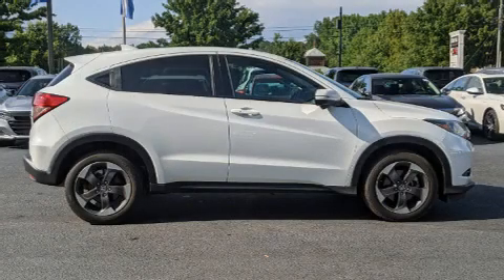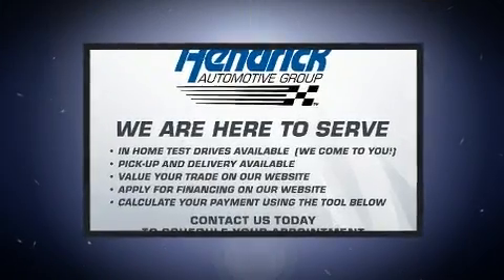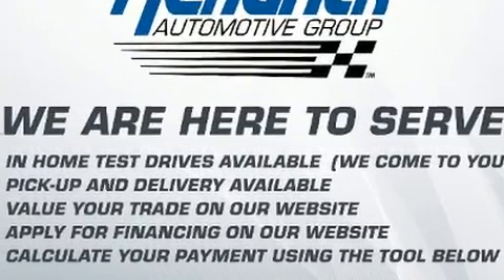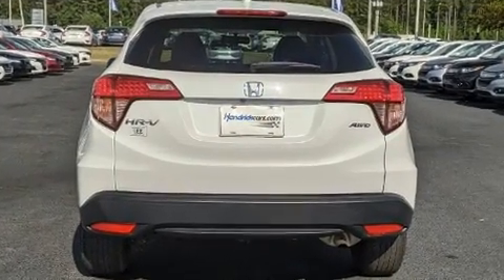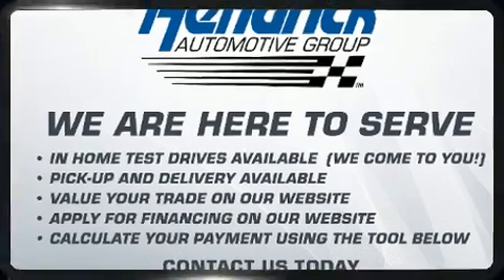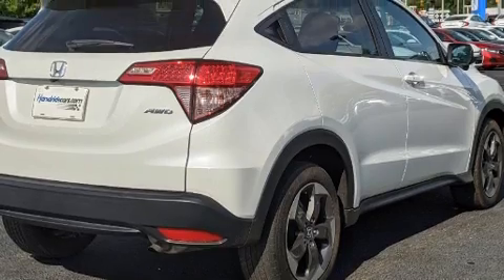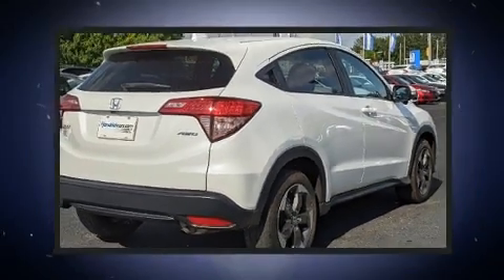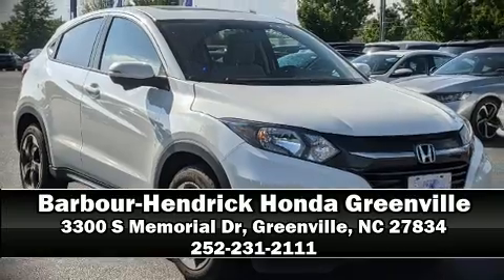2018 Honda HR-V EX AWD CVT in Greenville, NC 27834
Step into the 2018 Honda HR-V. Smooth gearshifts are achieved thanks to the 1.8 liter 4 cylinder engine, and for added security, dynamic Stability Control supplements the drivetrain. Top features include front bucket seats, heated seats, front fog lights, telescoping steering wheel, power moon roof, turn signal indicator mirrors, remote keyless entry, and cruise control. Premium sound drives 6 speakers, providing you and your passengers a sensational audio experience. Honda also prioritized safety and security with features such as: head curtain airbags, front side impact airbags, traction control, brake assist, a panic alarm, and 4 wheel disc brakes with ABS. Sophisticated all wheel drive assures superb handling in any weather condition. Our sales staff will help you find the vehicle that you've been searching for. We'd be happy to answer any questions that you may have. Please don't hesitate to give us a call.